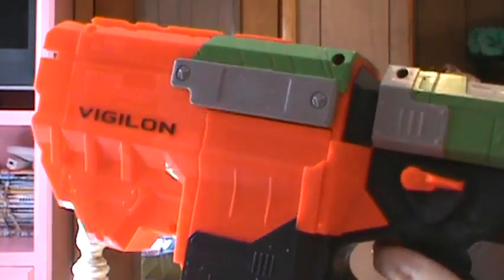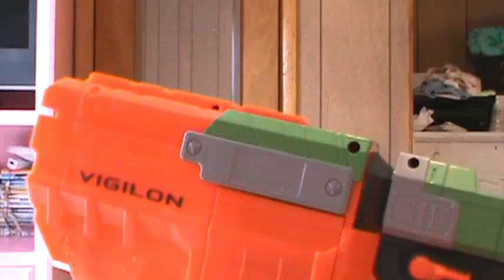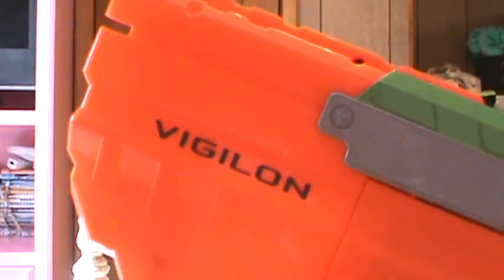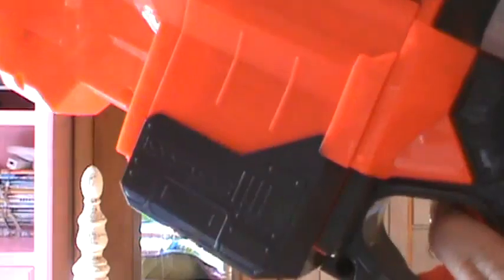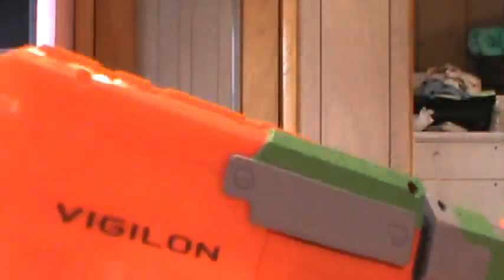Vortex Vigilon Shooting Test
Shooting of the Vortex Vigilon Blaster.